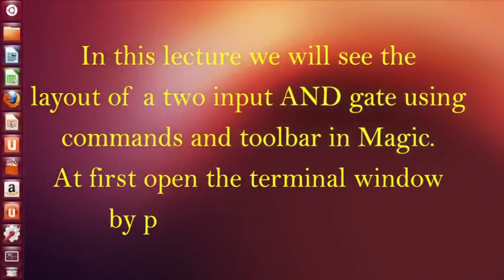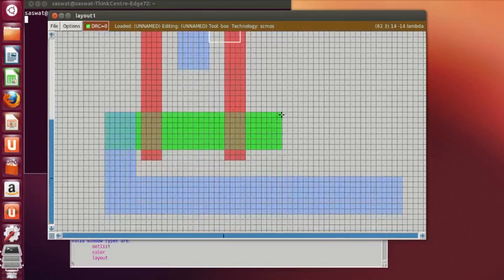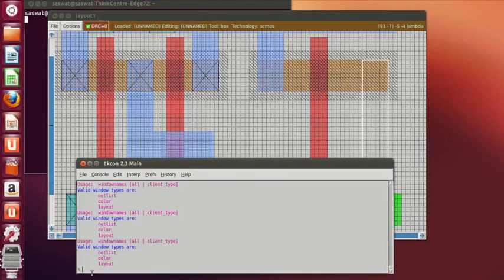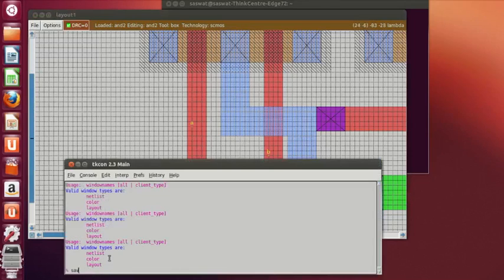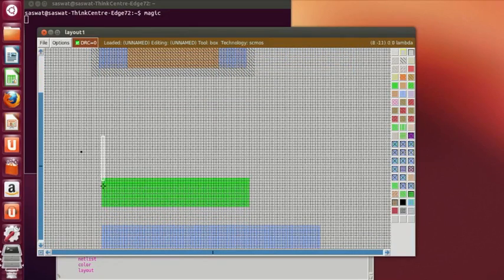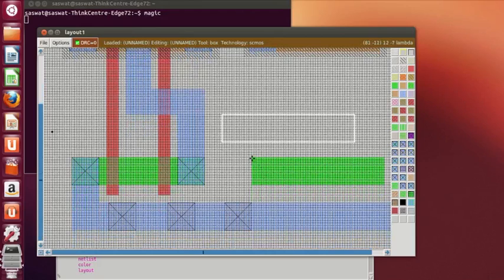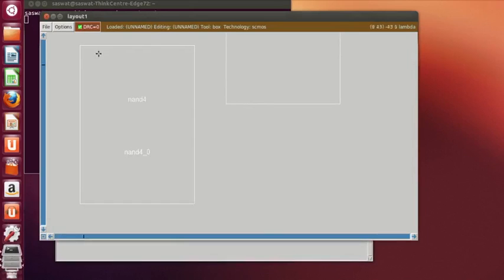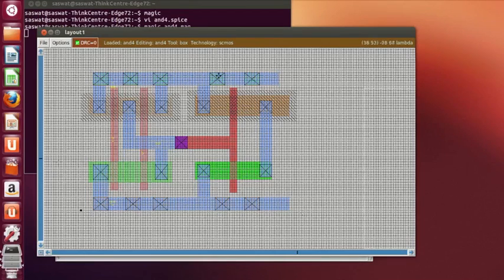Layout of a two input and gate in magic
Module Name: Layout of a two input and gate in magic